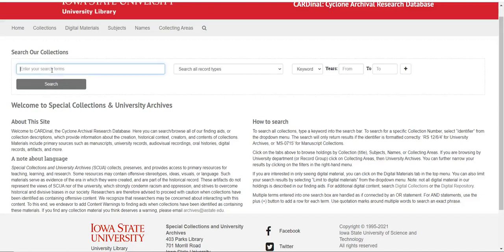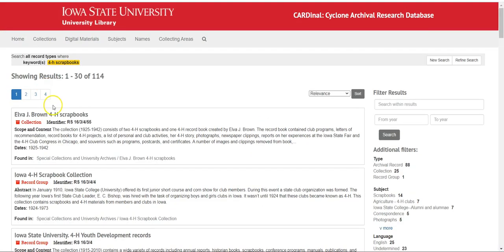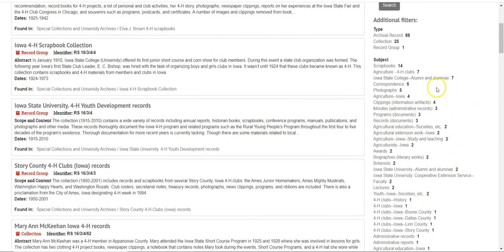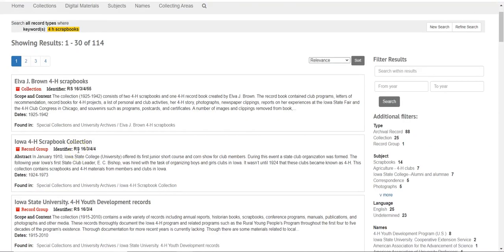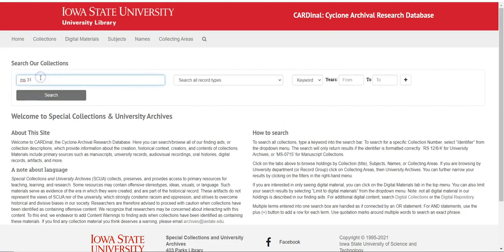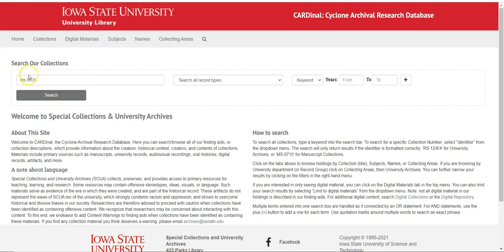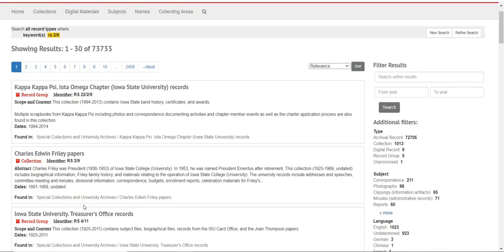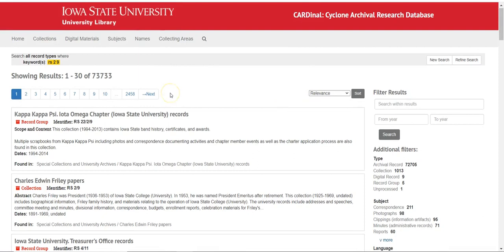Basic Searching Part 1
Showing a keyword search, filtering within results, and searching by collection number using CARDinal, SCUA's database.